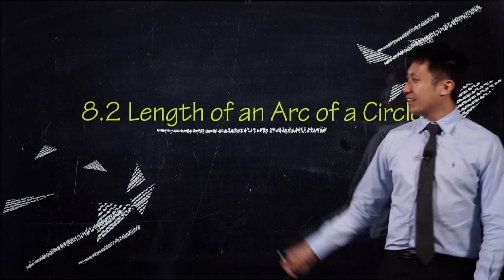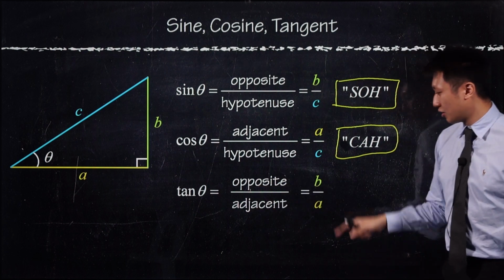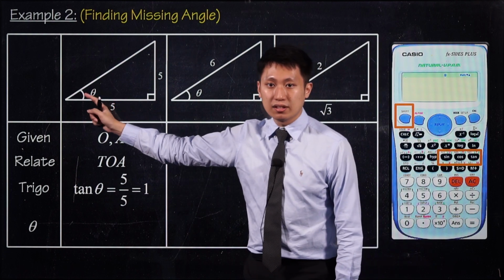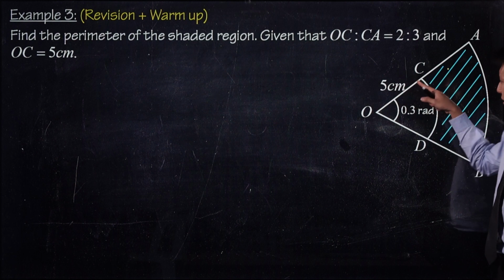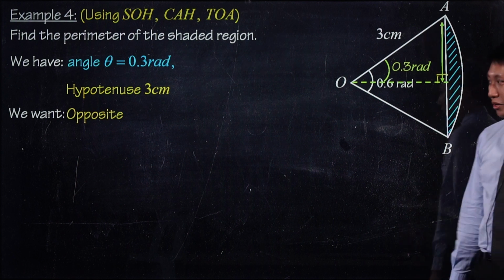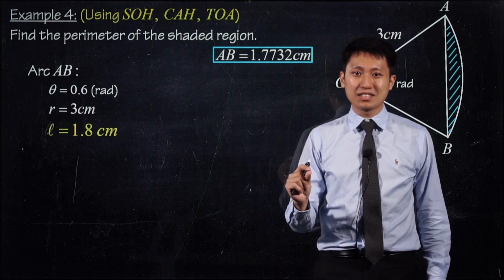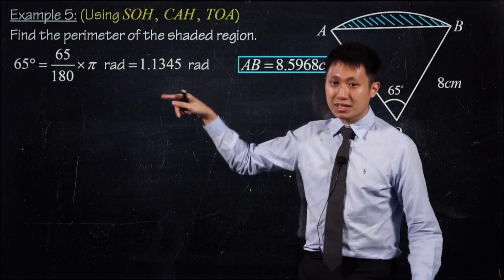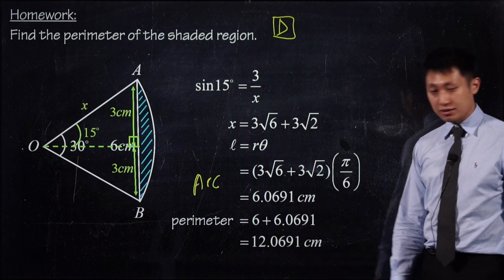8 2 Length of and Arc of a Circle